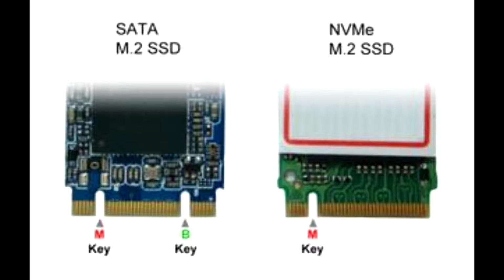Building a PC - My College Project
This is the video I filmed and edited to put towards my BTEC Level 3 IT qualification.
The music included is my own, as well as all the videos and images. All the music can be found on my Channel in full.